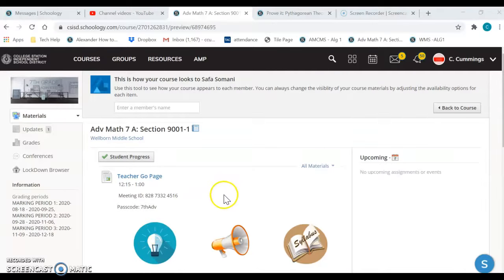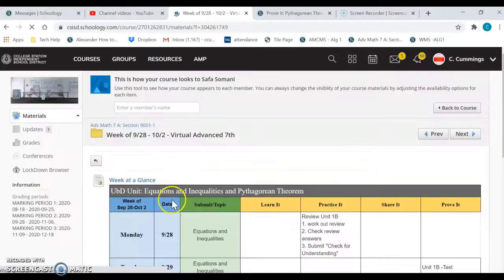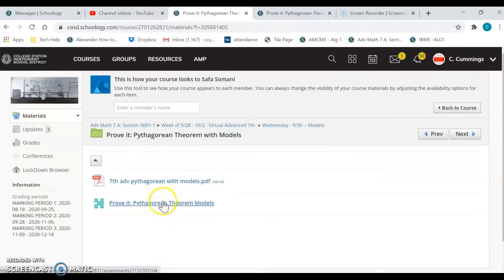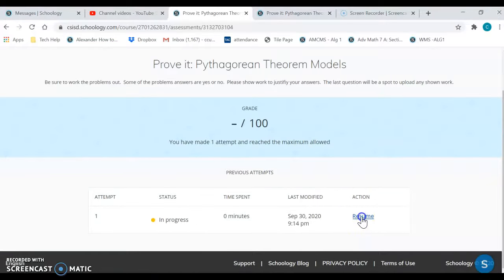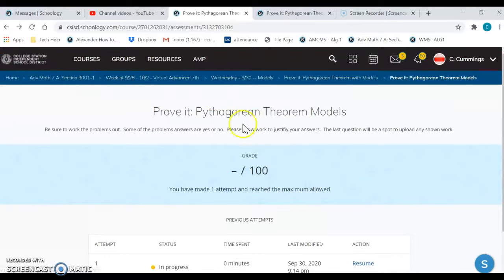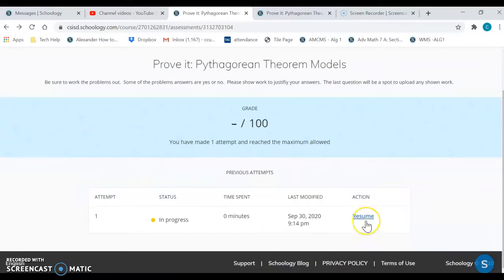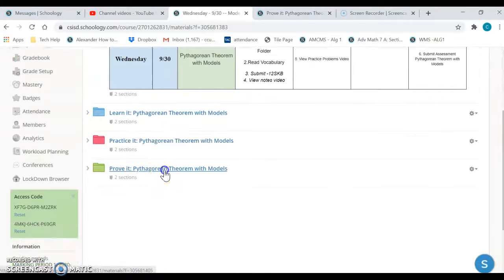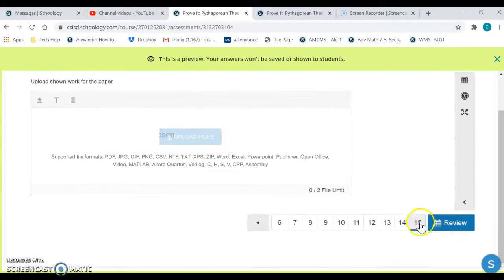get to assignment